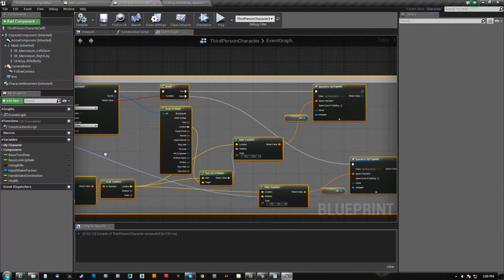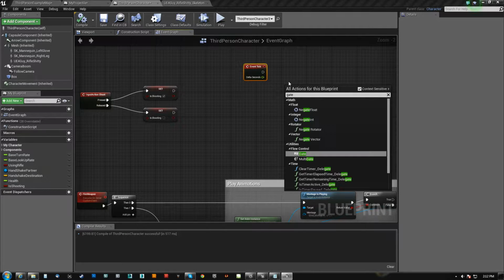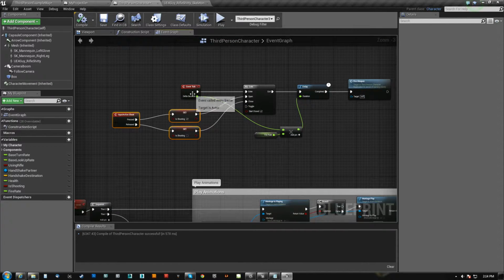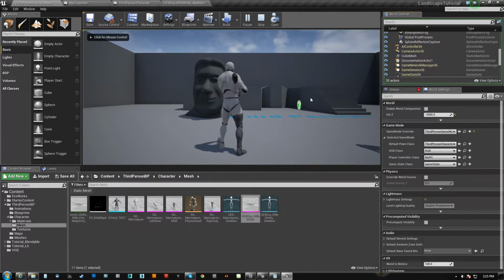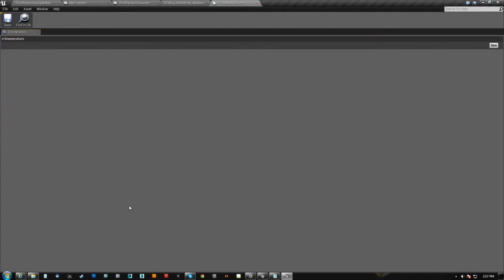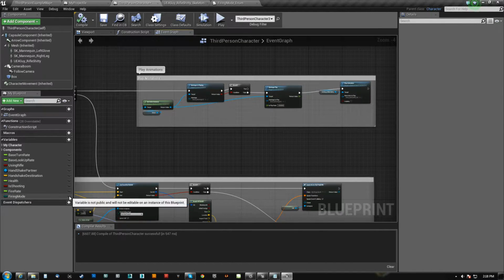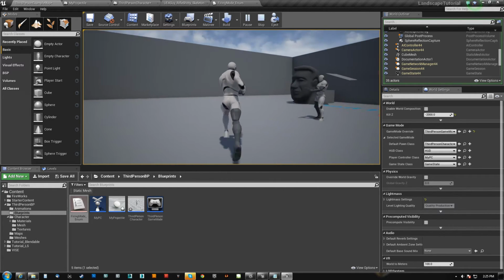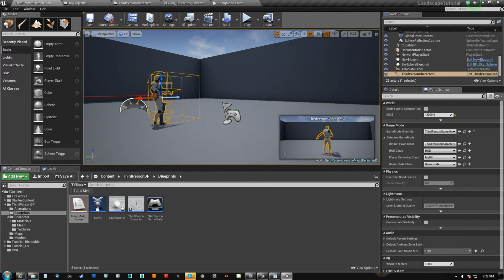UE4 CustomWeapon Pt.8 [Firing Modes]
This series will cover the basics of getting a weapon into UE4 using blueprints. It's cut up into a lot of parts which will be uploaded over the course of the next few days.

In this part we learn how to set up different firing modes to distinguish between semi and auto.